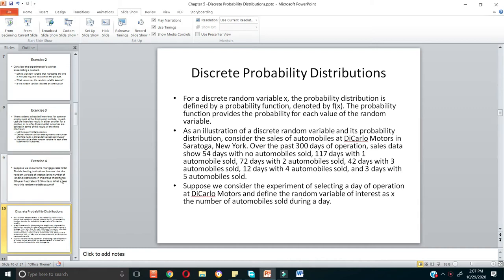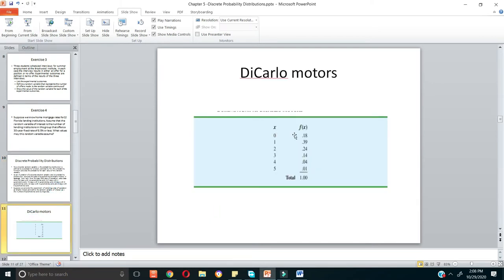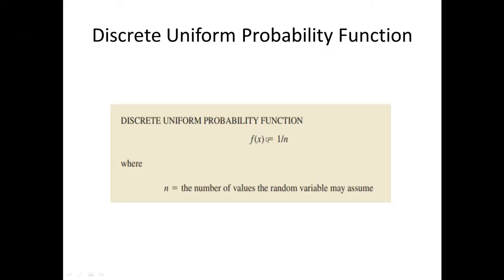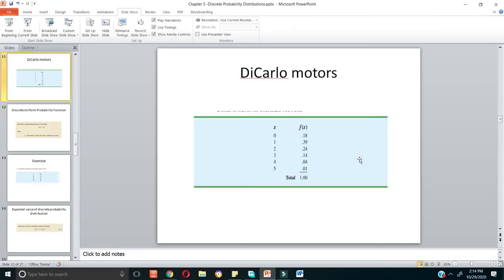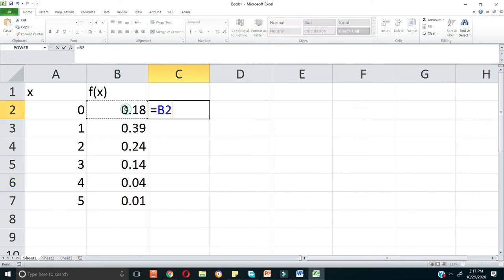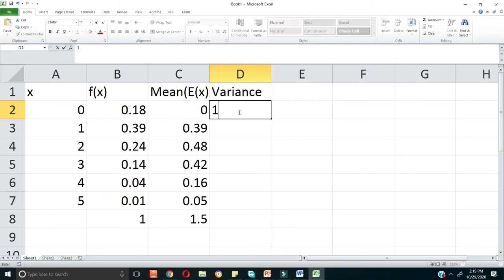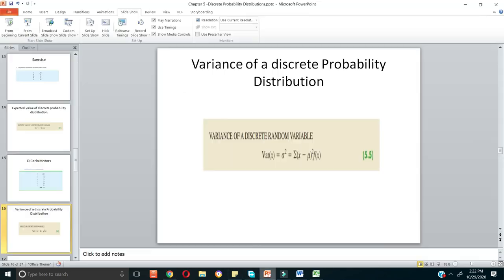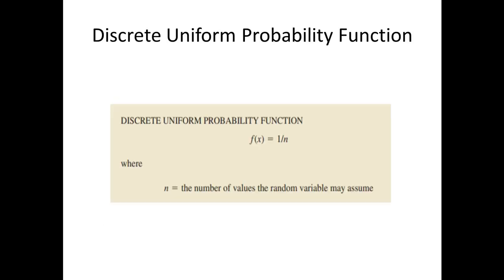Ch5 part 2